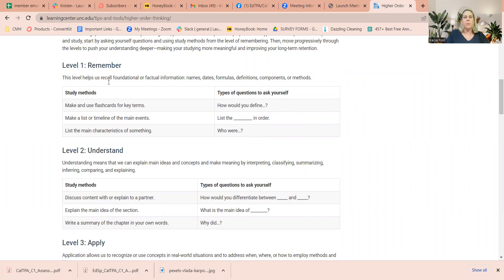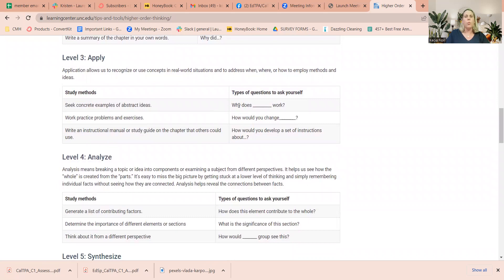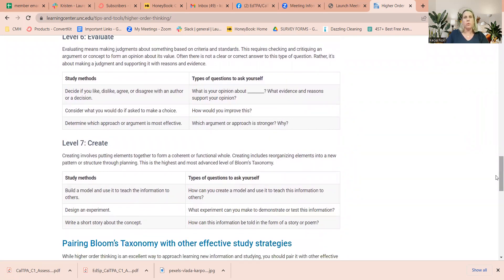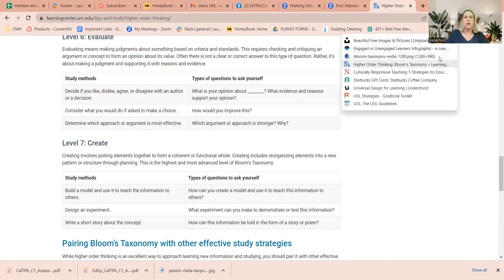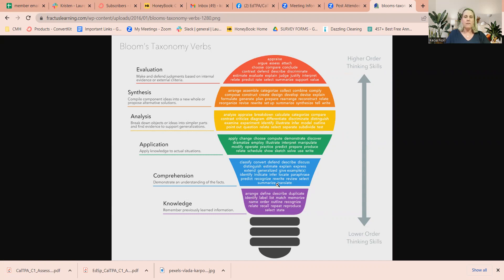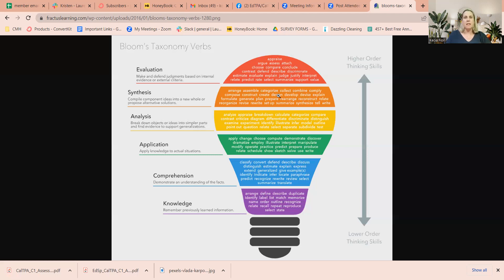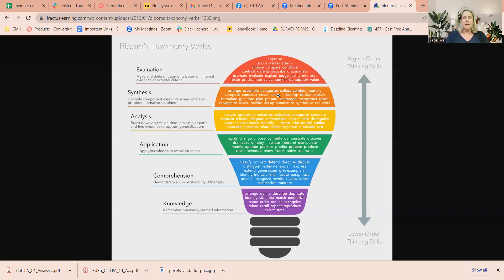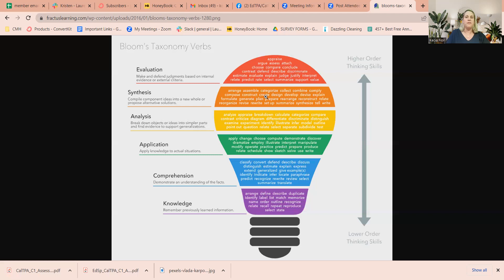CalTPA What is Higher Order Thinking (HOT)?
Don't struggle to determine if your lesson includes high-order thinking!  This video explains high-order thinking verbs and describes how to choose a standard that ensures your students are able to engage in HOT.

For all the support you need to confidently submit your CalTPA, check out the CalTPA All You Need to Succeed video program and CalTPA Essentials Workshops here: